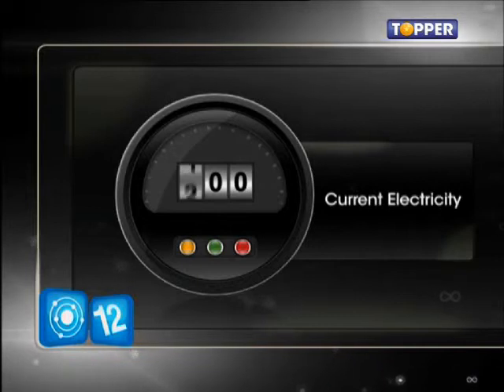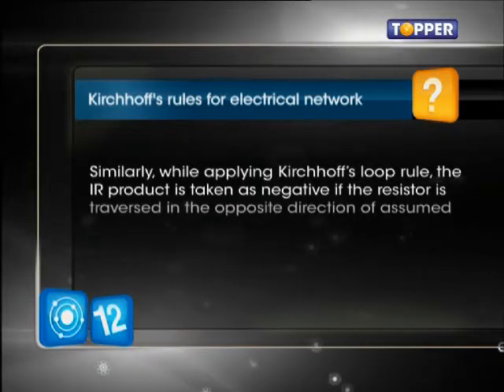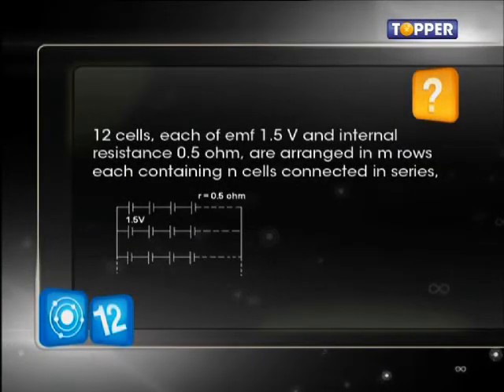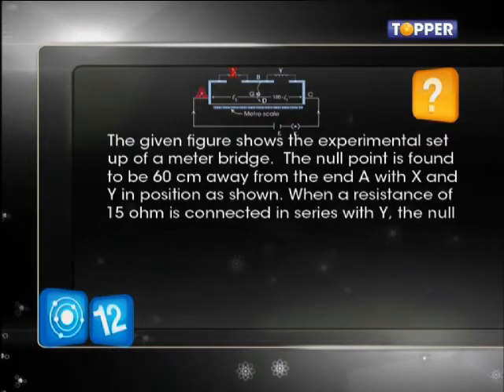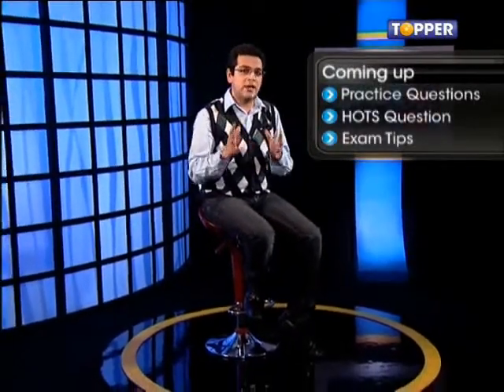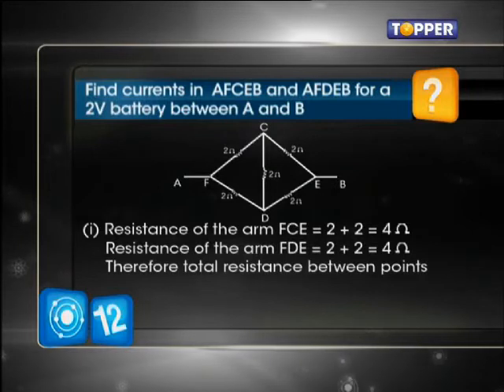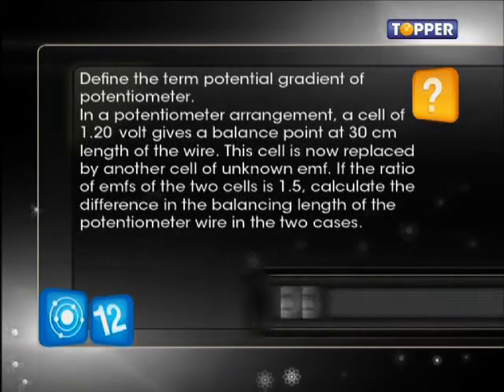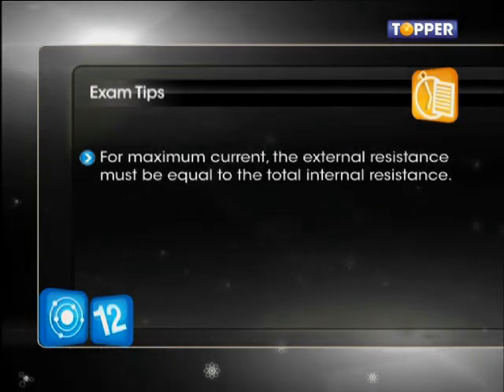Toppers Test Current electricity by Lokesh Sir Unlimited Study Zone @ 9425184292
Visit in lokesh sir unlimited study zone for class 9,10, 11,12 ,CBSE , jee, nda, kvpy ,neet, home Tuter .Best teacher of your city for all subject(pcm) Full online offline support , best quality study notes, video classes and many more starting from Monday... Thanks wid regards. Lokesh khandelwal senior most faculty of mathematics and physics.
Visit lokesh sir unlimited study zone for class 9,10, 11,12 , @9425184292 all subject Full online offline support , best quality study notes, video classes and many more
Er.lokesh kumar unlimited study zone welcomes u for classes 9 , 10,11,12 , iit,aieee,aipmt ,nda, isat and other competitive exams for maths and physics With reasonable fee structure and some guaranties ... Contact soon for. taste the demo classes Then select the real institute .we are sure that u can not think about other institutes ,,,,, thank u Er. Lokesh kumar. 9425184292